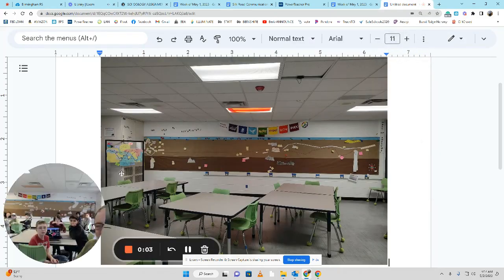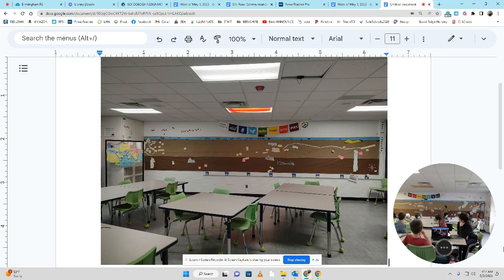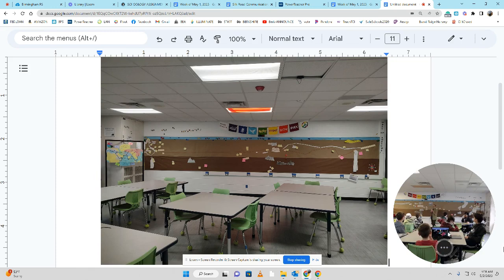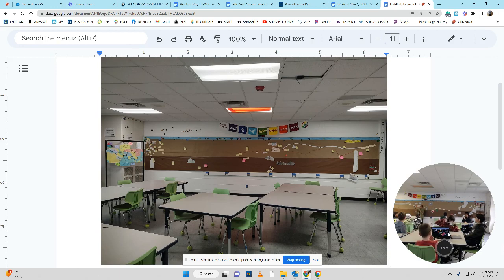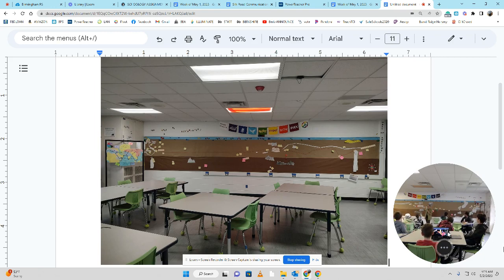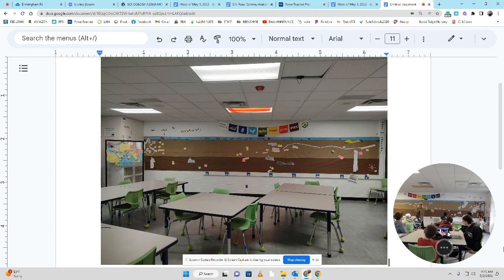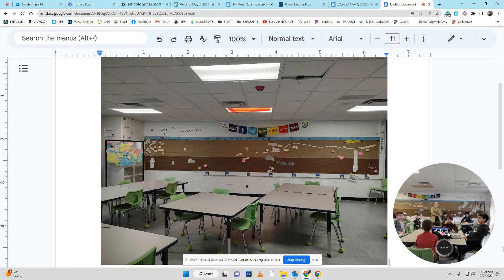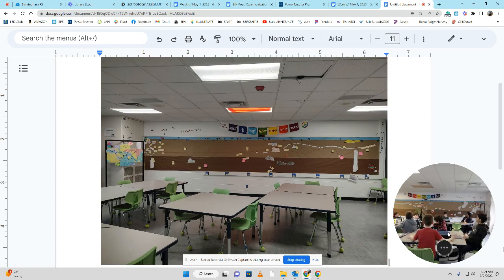Introduction to Researcher Reporter Video Due by or around May 26ish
Link to leaders log